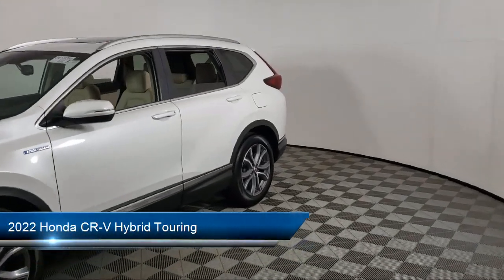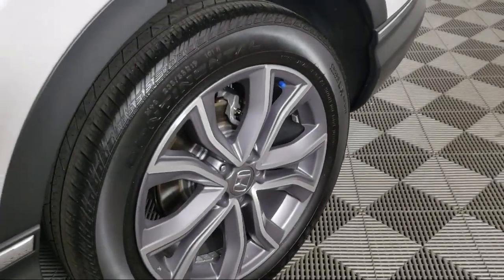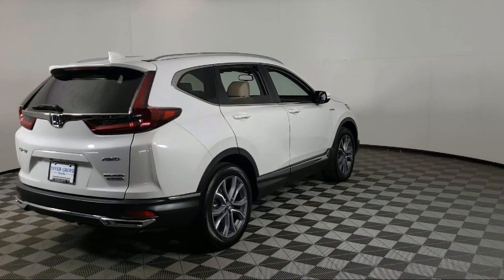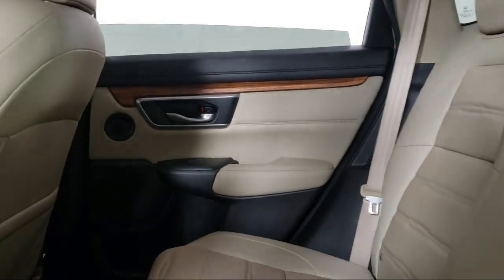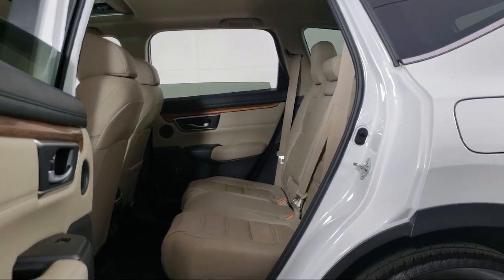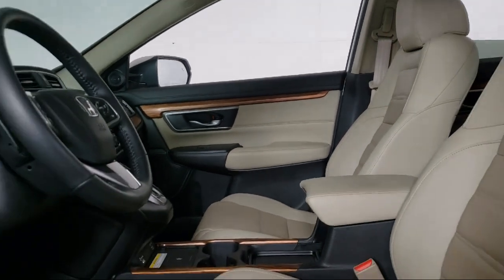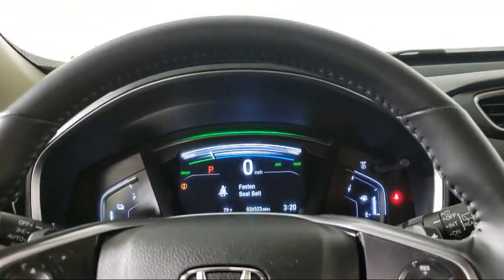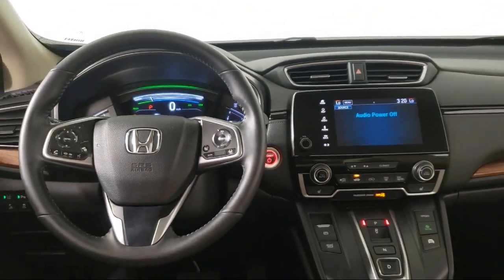2022 Honda CR-V Hybrid Touring Sport Utility Inver Grove Heights St. Paul Minneapolis Woodbury B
2022 Honda CR-V Hybrid Touring Sport Utility Stock Number: P13819 Vin:5J6RT6H9XNL018977.